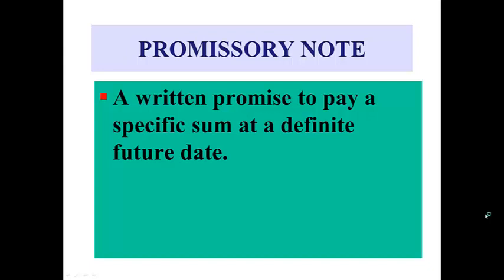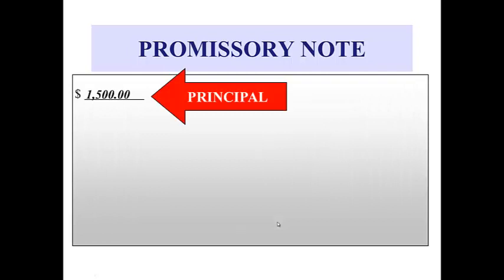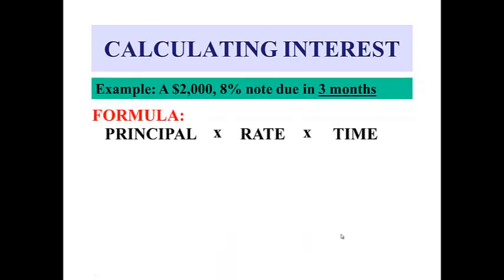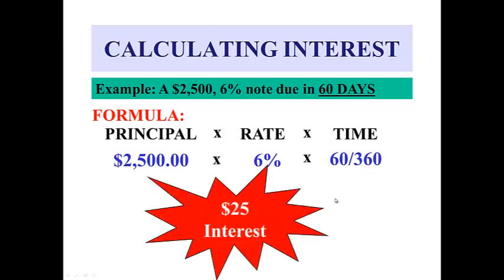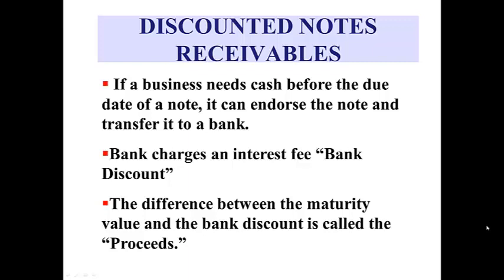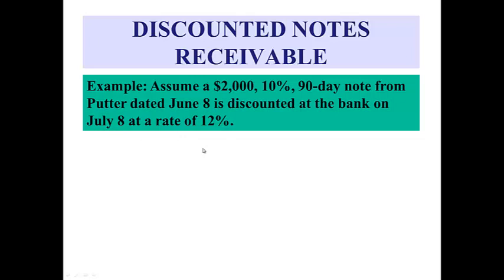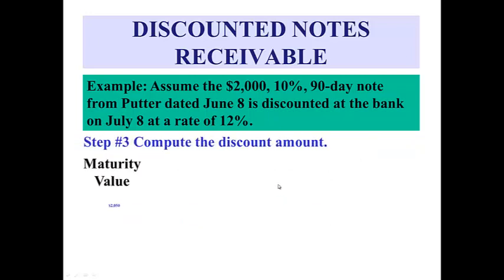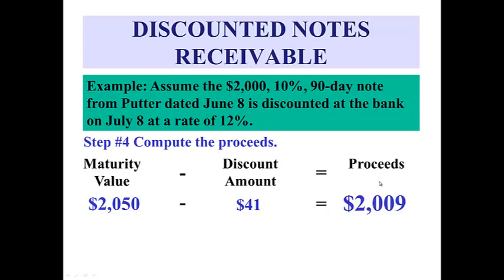CH 13 Notes Receivables Discounting